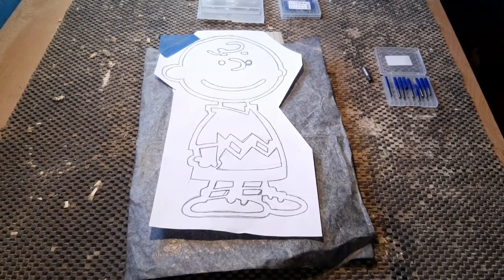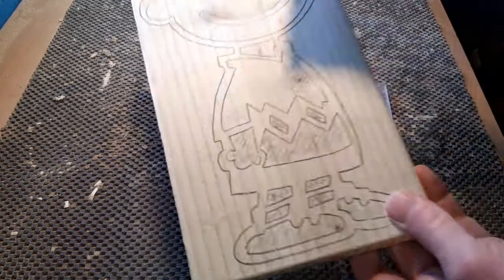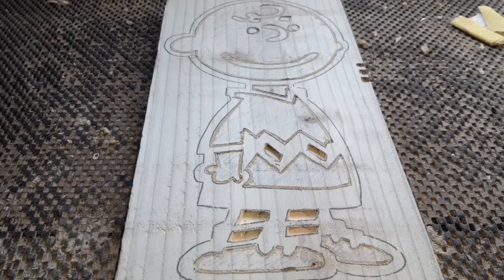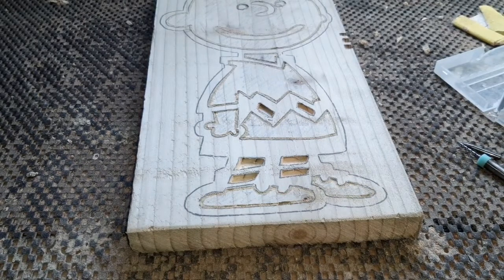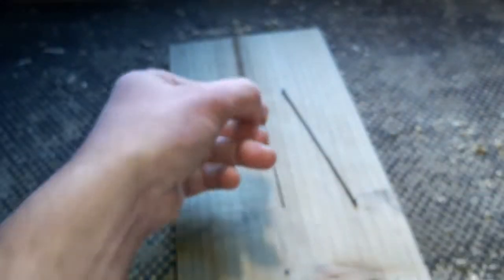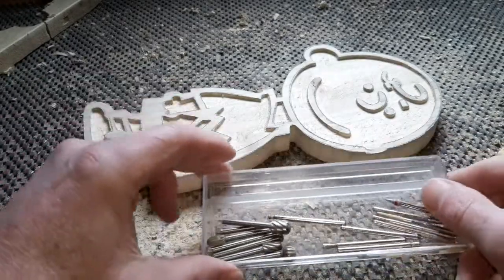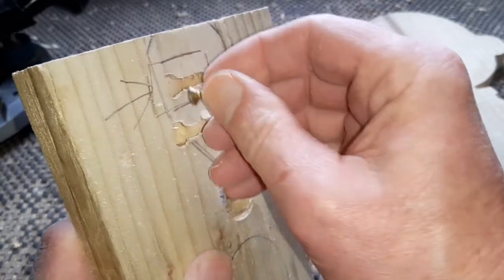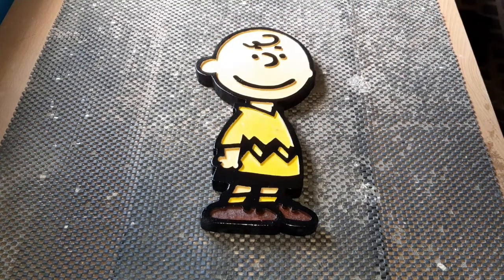Charlie Brown..Router project on fencing wood.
Charlie Brown 11"x6" routed out on fencing wood using cnc bits for the lines and end milling bits for the clear out..it was cut out with a pegas 5 spiral blade ..
cnc bits
end mill bits